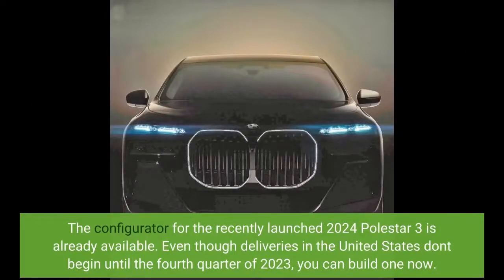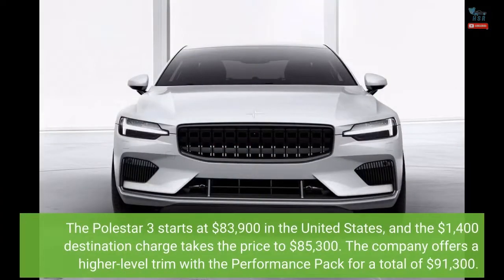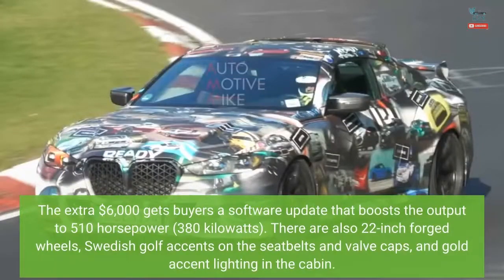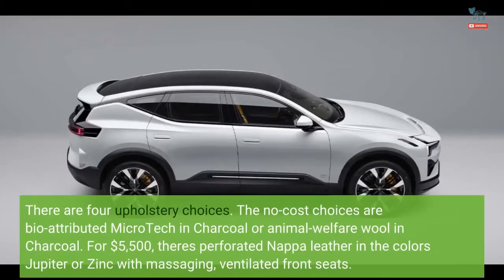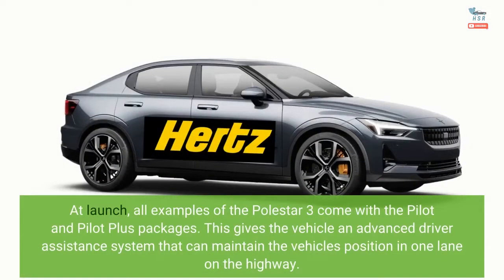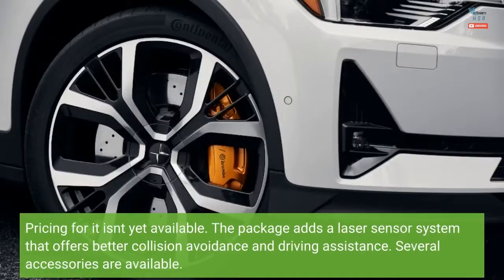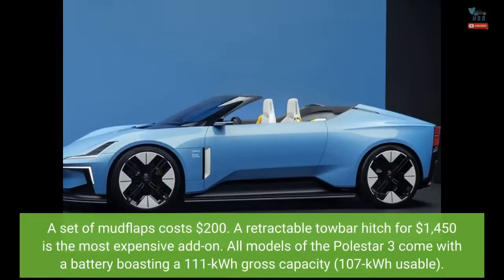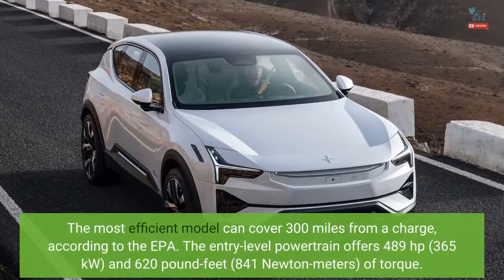Most Expensive Polestar 3 Costs Over $100,000